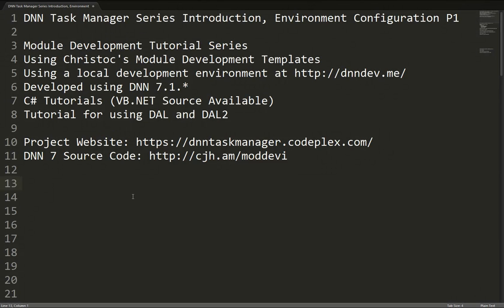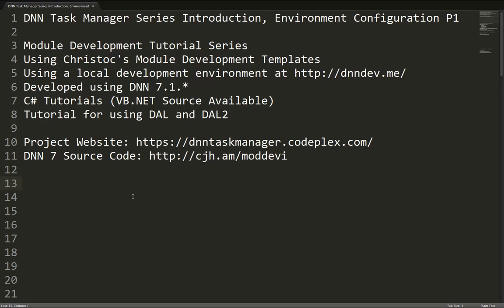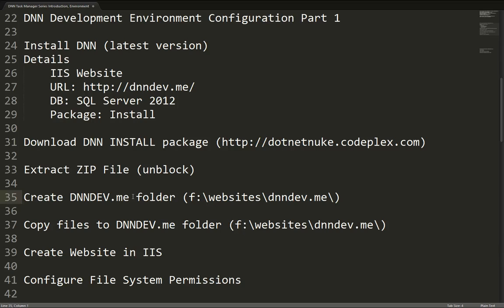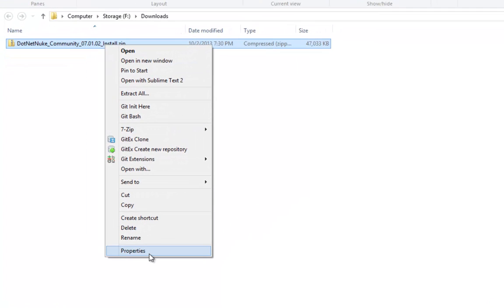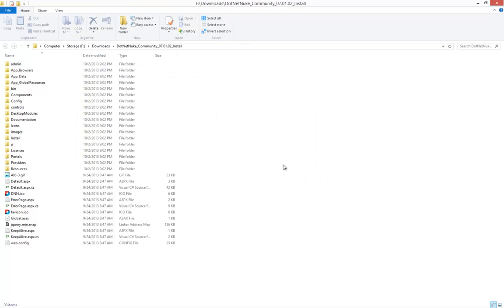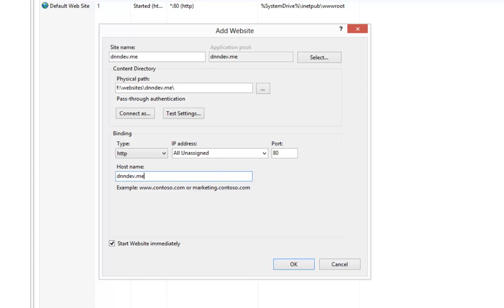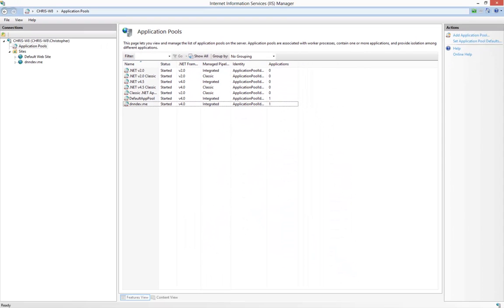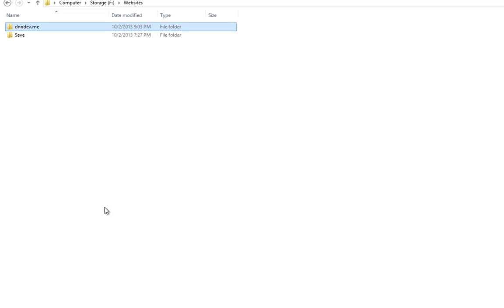Intro and Development Environment Configuration Part 1 DNN7 Module Development Tutorial Series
This is the first video in our DNN Task Manager Module Development tutorial series. In the video we talk about the series and begin the process of setting up our development environment using the local url DNNDEV.me and IIS8